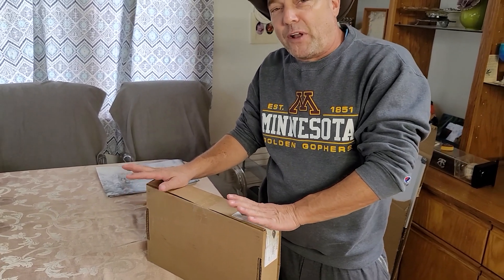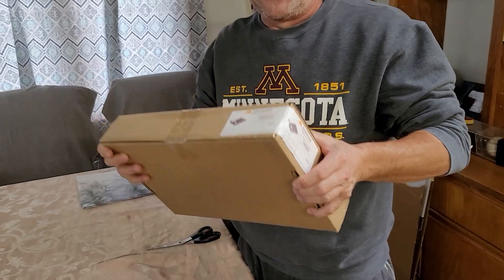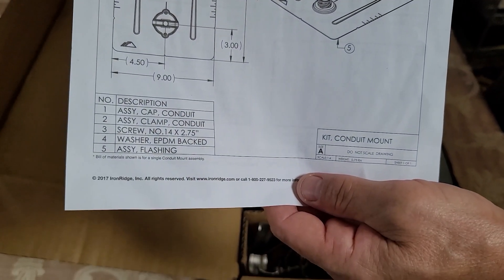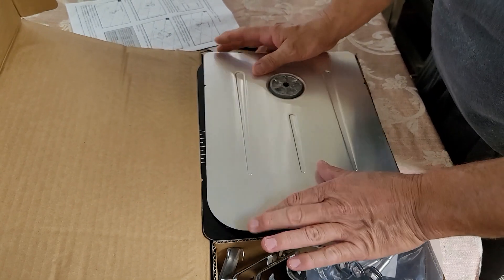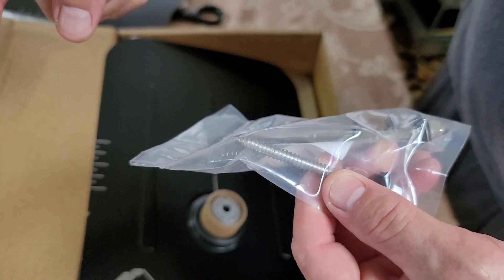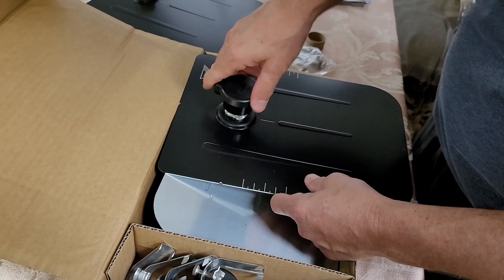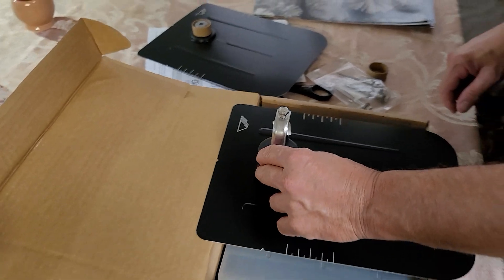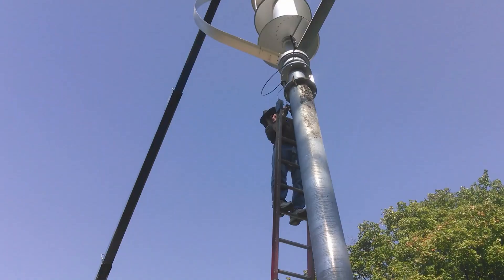Unboxing IronRidge Conduit Clamps for Solar System on Shingle Roofs,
These conduit clamps are the answer to elevated mounting of the conduit on the roof. These sell for about $50 for a box of 4. IronRidge part number: FM-CM-001-B